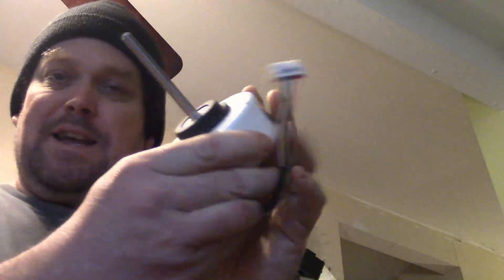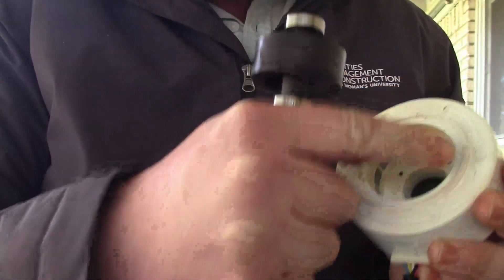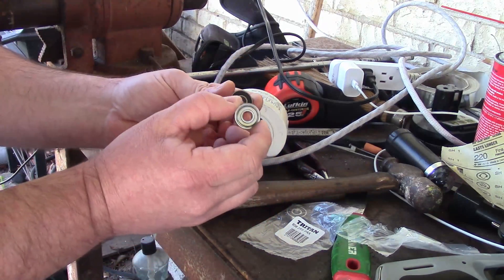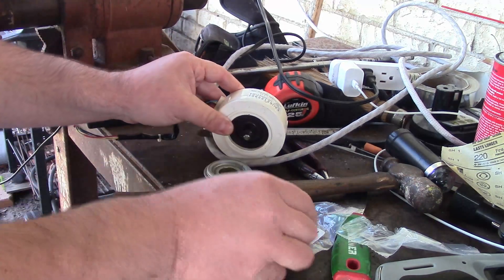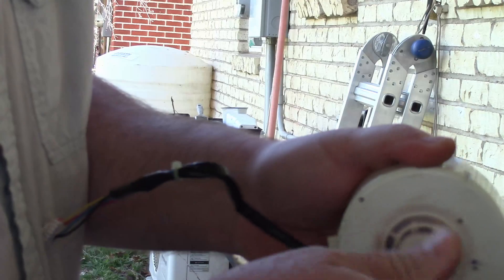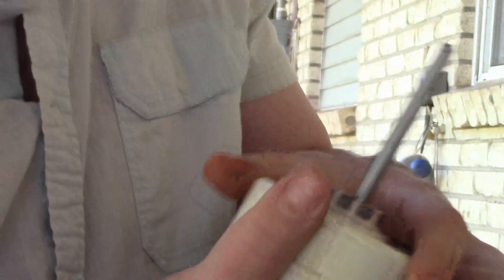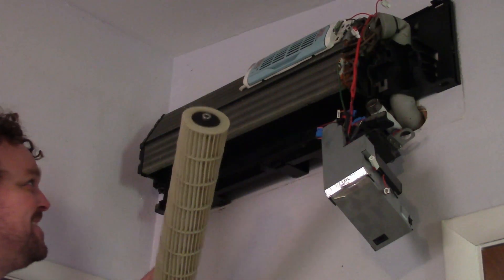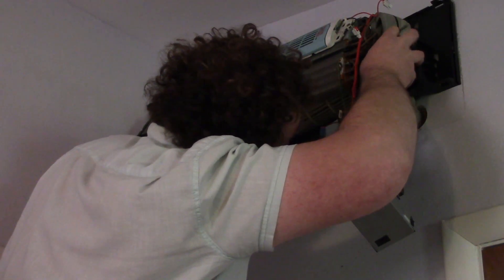Why is my mini split making noise? It's the bearings.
You Minisplit is noisy because the bearings have gone bad in the blower motor. It is cheap and fairly easy to replace the the bearings and the bearings are very common to find, they are the same bearings used in roller skates and skateboards. The bearings that come in the motors are shielded "608z" bearings. The brand and part number I used are TRITAN "608 2RS PRX" with a barcode number of 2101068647. I would recommend sourcing shielded bearings vs the sealed bearings that I bought. I bought sealed bearings because I was able to go and pick them up the same day and not have to wait on shipping.

LG mini split heat pump indoor unit models featured in this video are LMN077HVT and LMN157HVT.

Why is my mini split making noise?
How to fix a noisy mini split?
Where is the noise in my Mini Split coming from?